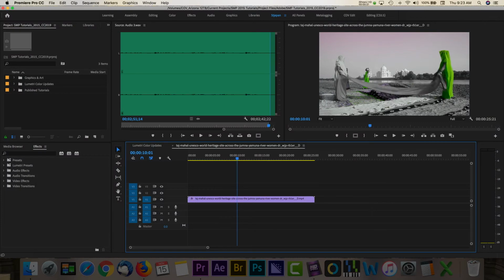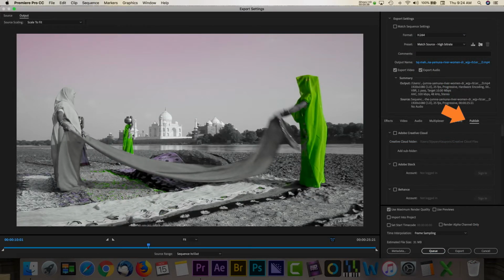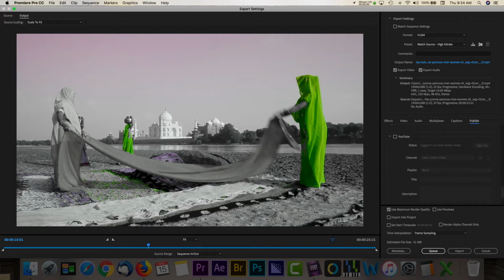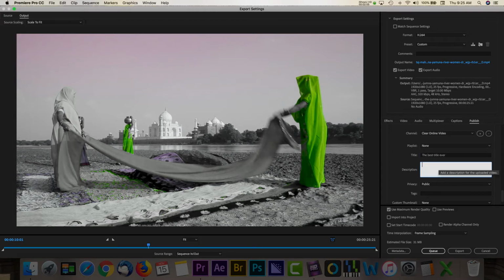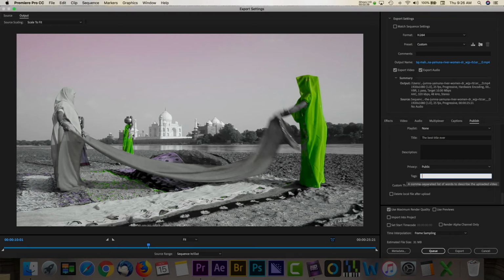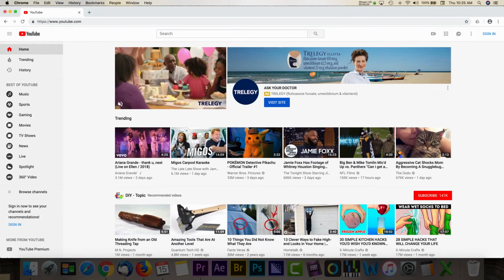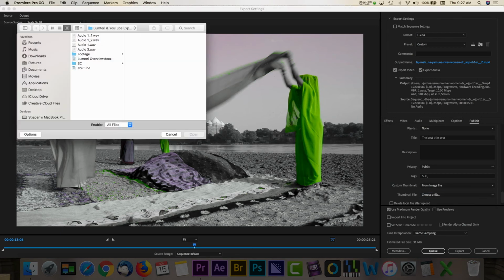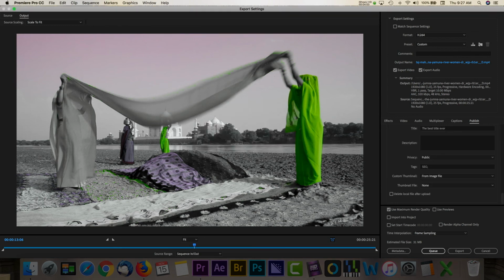Tutorial: YouTube Export in Adobe Premiere Pro CC 2019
Clear Online Video's Stjepan Alaupovic discusses new YouTube export options in Adobe Premiere Pro CC 2019.